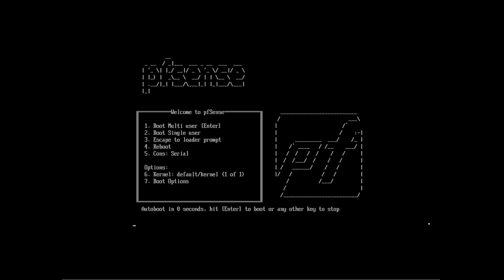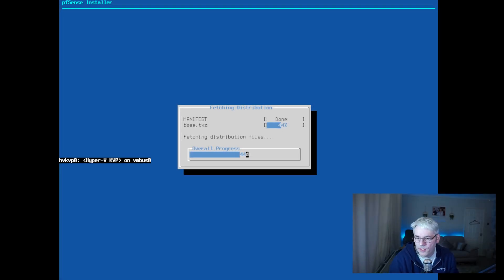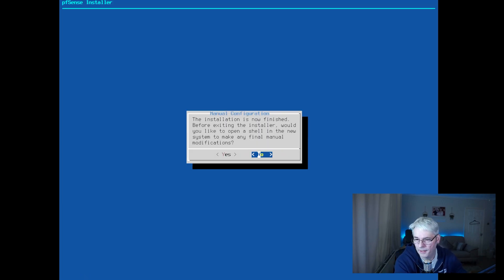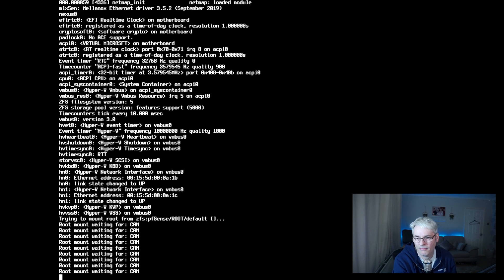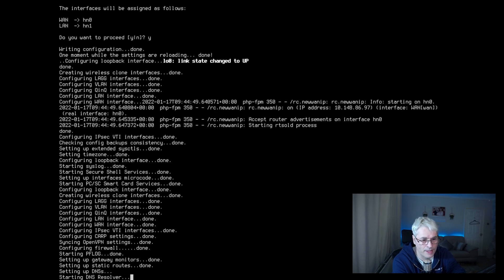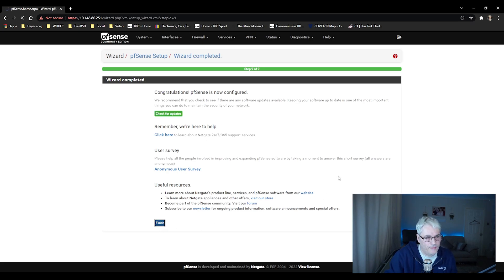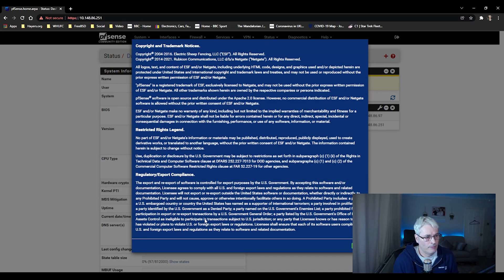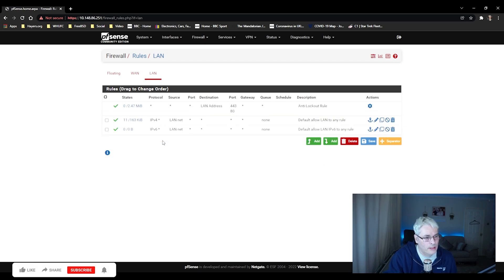Initial install and Setup of pfSense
In this video I'll show you how to install and setup pfSense, the open source and free router/firewall software that runs on almost any x64 PC.